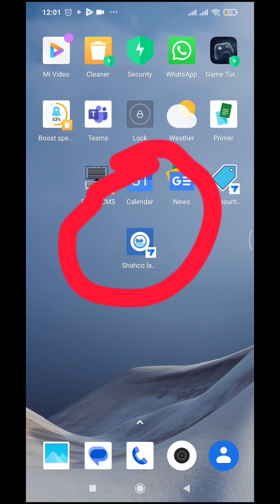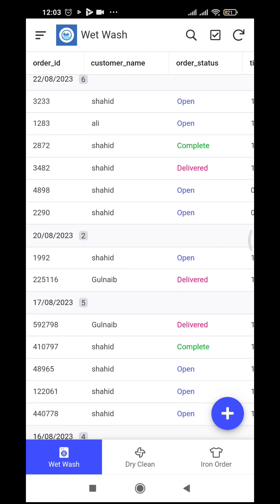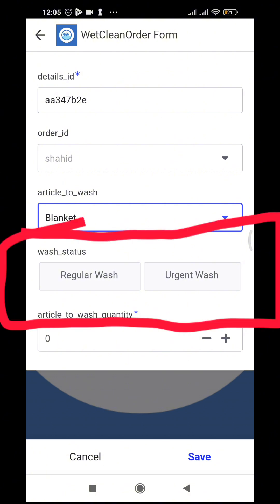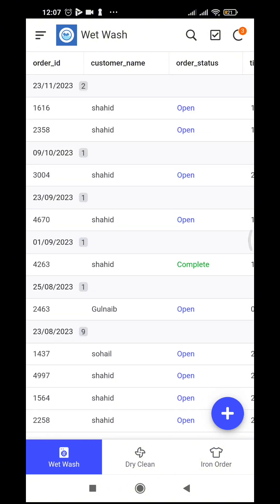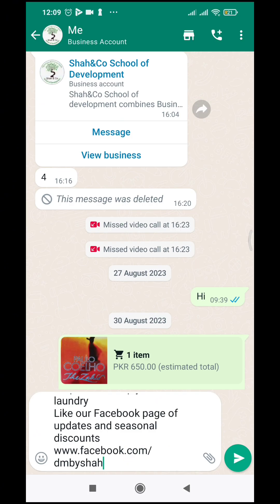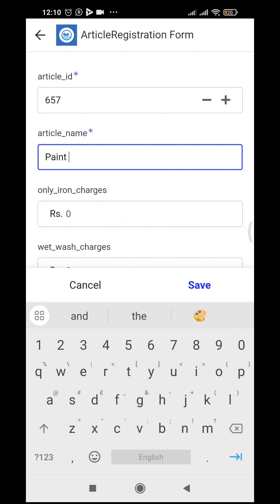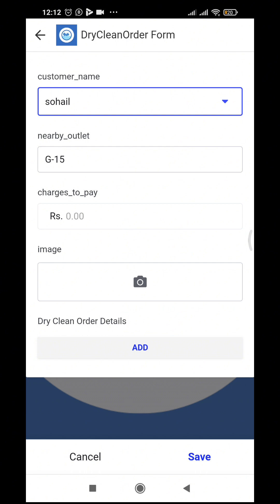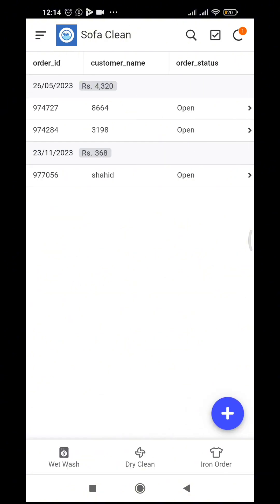Laundry and Cleaning Service Mobile App Built with Google No-code App building platform, AppSheet.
This laundry app is for small to medium scale laundry and cleaning service provider. It has urgent wash feature. It digitizes laundry operation, and help laundries connect and built strong digital relationship with customers. Using this app the launderer send sms, whatsapp and call reminders to customers.